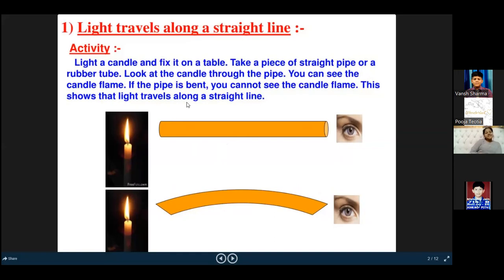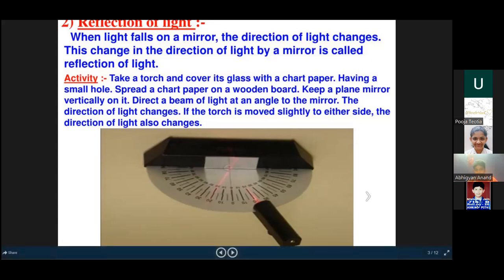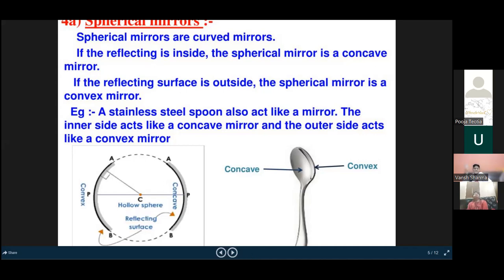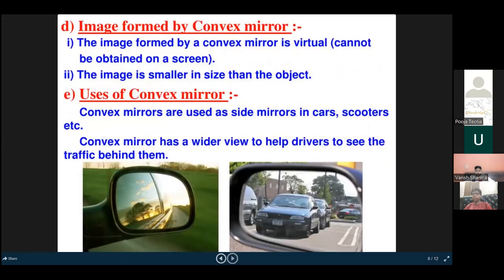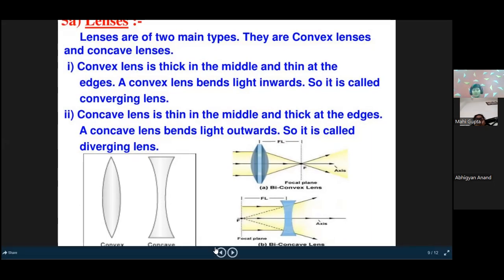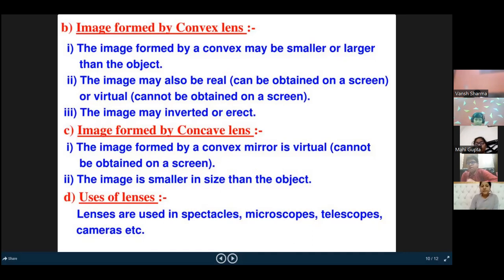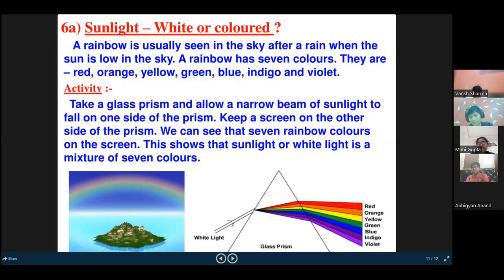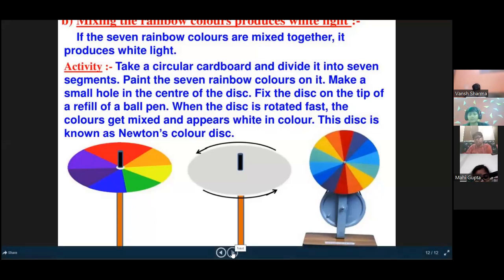SCIENCE_REVISION CH 15_FEB 21